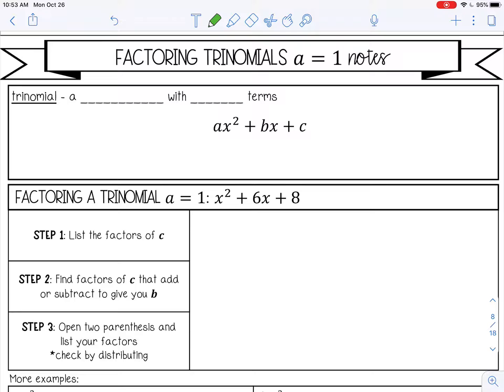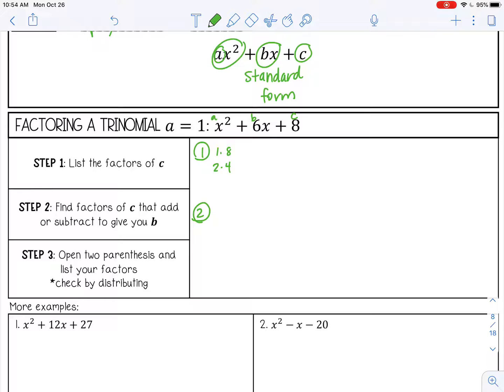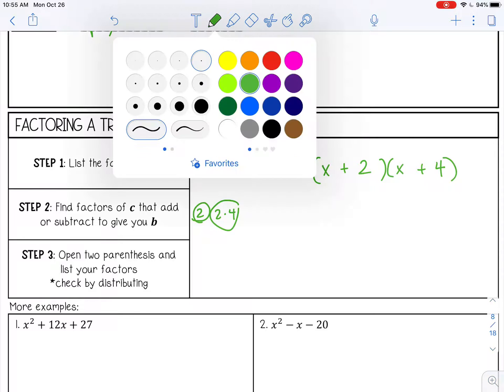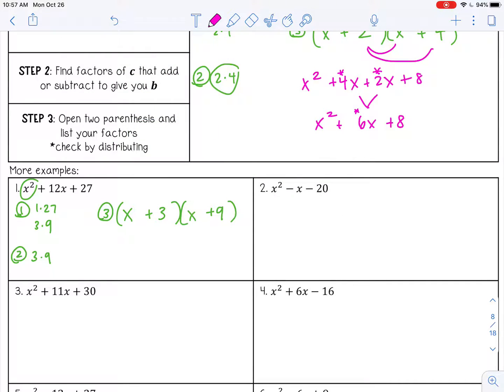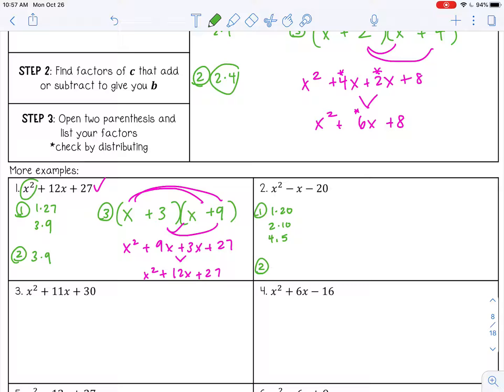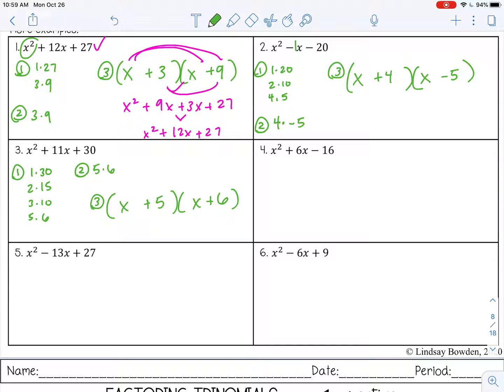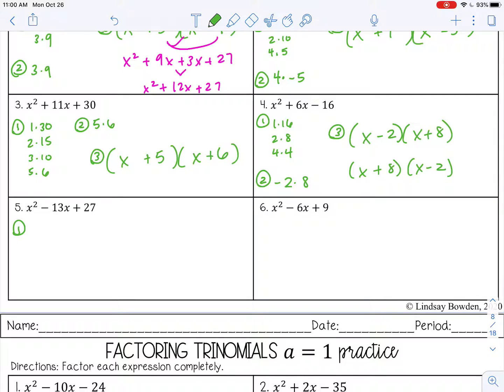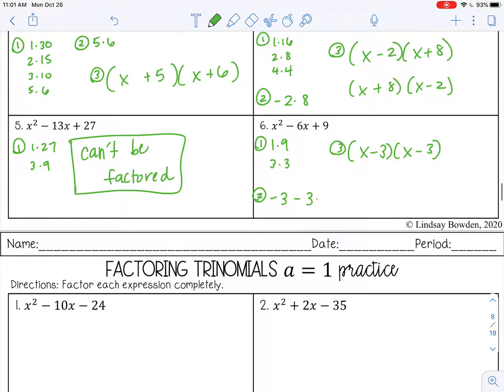Factoring Trinomials a=1 Lesson for High School Algebra 1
🎥 Welcome to the Factoring Trinomials a=1 Lesson!
In this video, we’ll explore how to factor trinomials when the leading coefficient (a) is 1. You'll learn the step-by-step process for factoring these polynomials with clear explanations and examples.

🔑 What you'll learn:
✔ How to identify trinomials with a = 1
✔ The method for factoring trinomials when a = 1